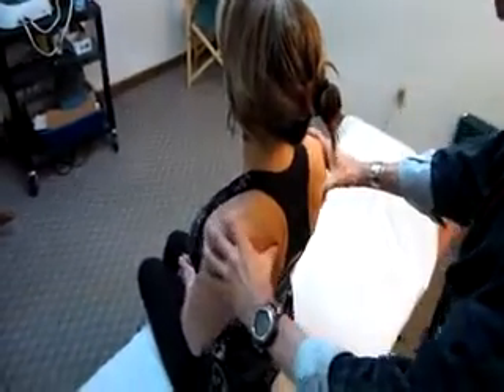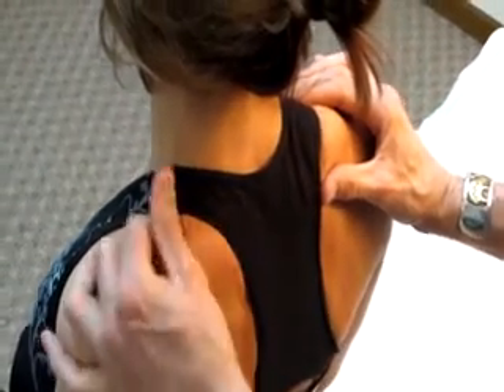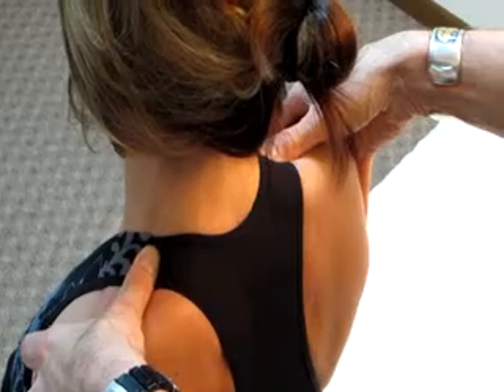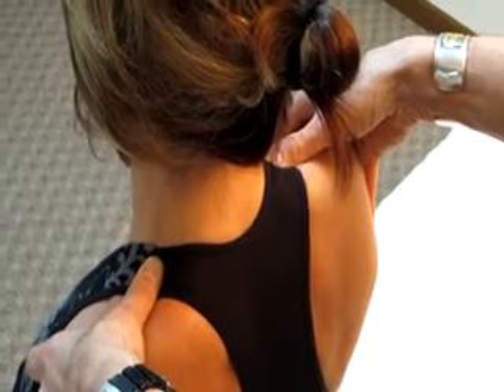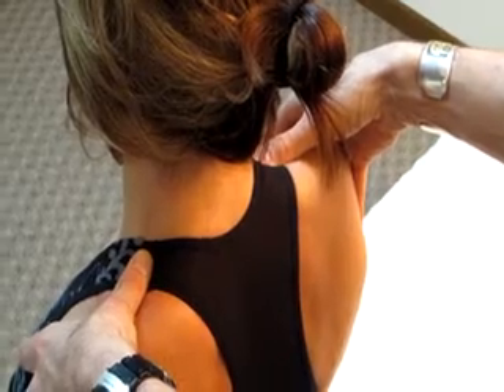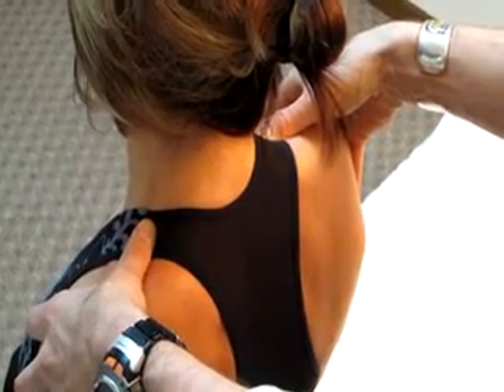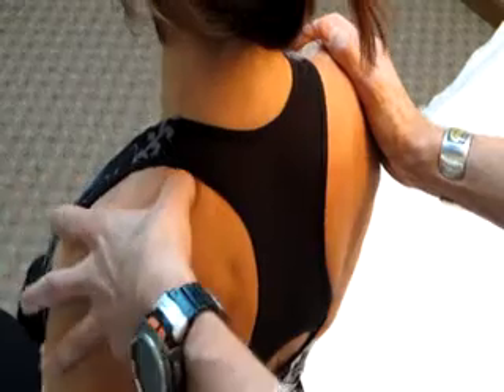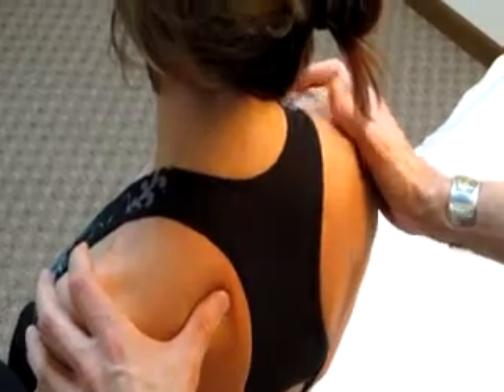MET Shoulder Trick 1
Instructor of MET and Physical therapist Tom Ockler demonstrates how to differentiate between an elevated or subluxed 1st rib and an upper trapezius trigger point.

Interested in learning more?